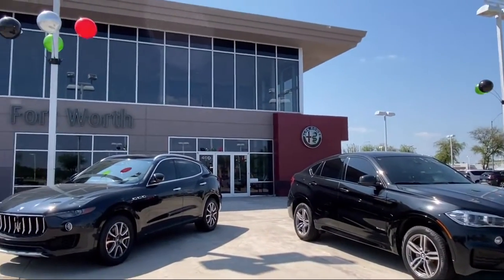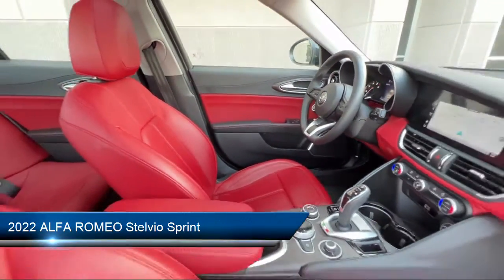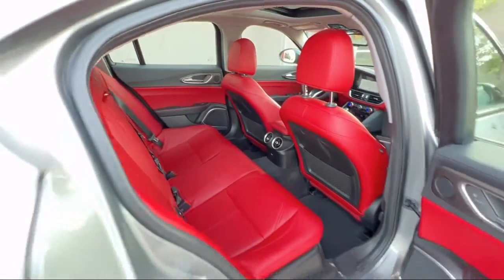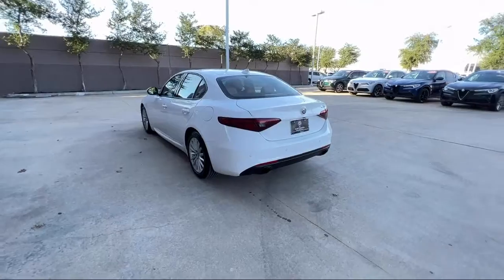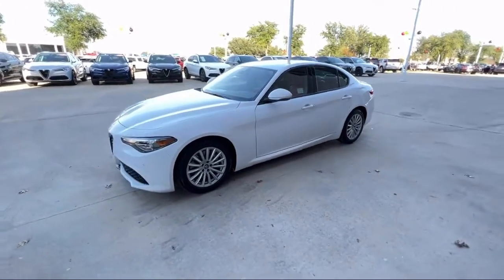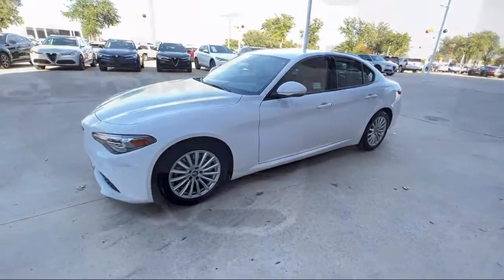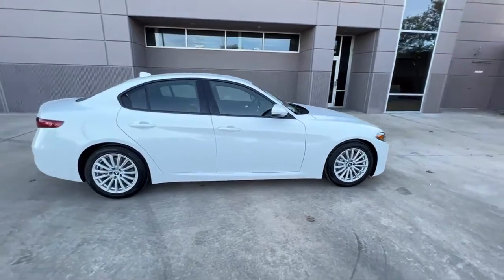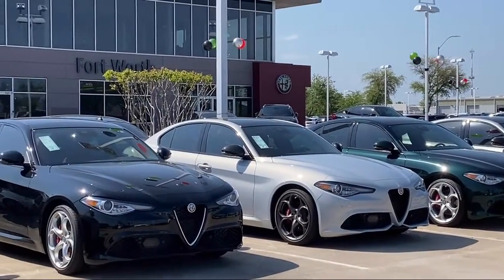2022 ALFA ROMEO Stelvio Sprint Sport Utility Fort Worth Dallas Arlington Mansfield Plano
2022 ALFA ROMEO Stelvio Sprint Sport Utility Stock Number: AD32230 Vin:ZASPAJAN7N7D32230.

400 W Loop 820 S